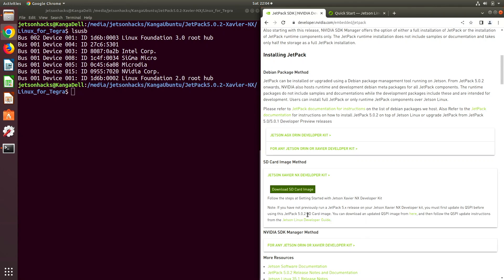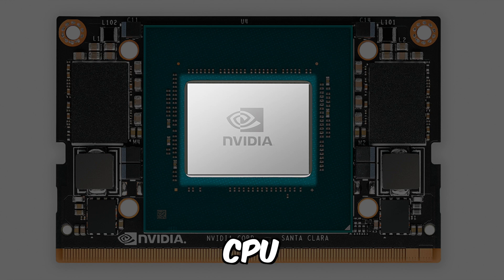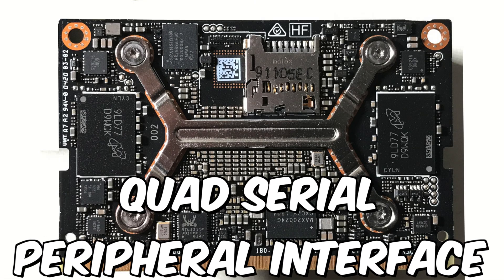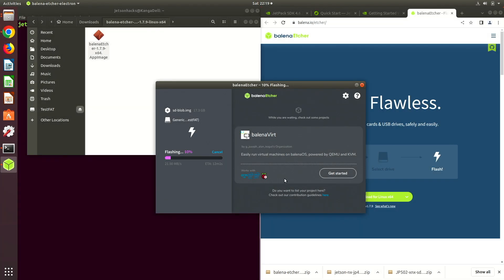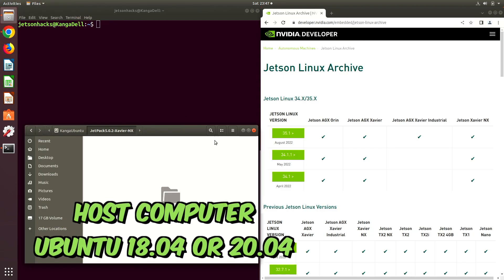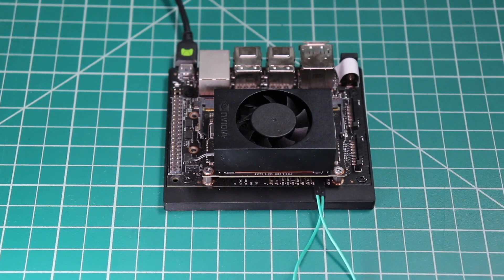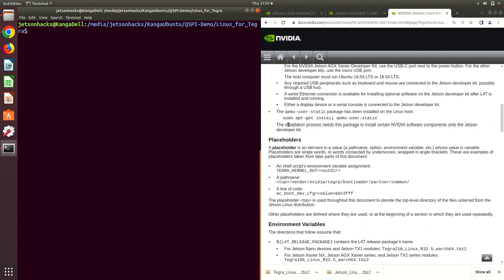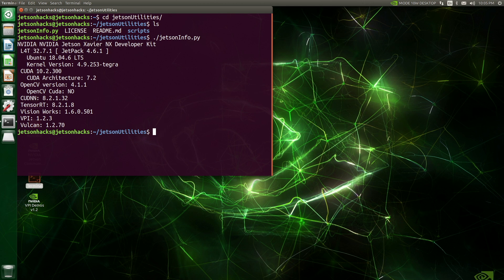Upgrade Jetson Xavier NX Dev Kit to JetPack 5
In order to update the Xavier NX Dev Kit to JetPack 5, we need up update the QSPI. What does that even mean? And how do we jump back to JetPack 4 if wee need to? Let's go over it. Full article on JetsonHacks

Here's some SD cards that I use:
PNY technologies 64GB Elite Class
Samsung EVO Select 64GB
SanDisk 64GB Ultra

00:00 Introduction
01:30 Background - Bootflow
03:46 Flash SD Card(s)
05:29 Upgrade on Jetson - No Host
07:07 Upgrade to JetPack 5 from Host
09:39 Downgrade to JetPack 4 from Host